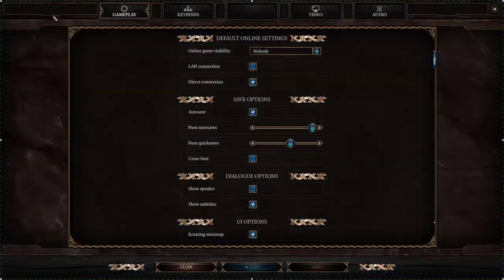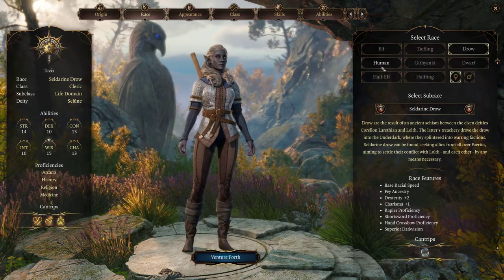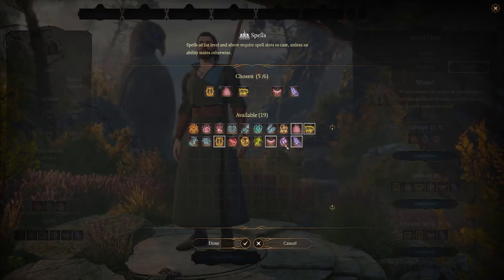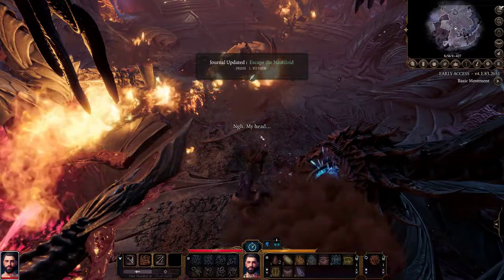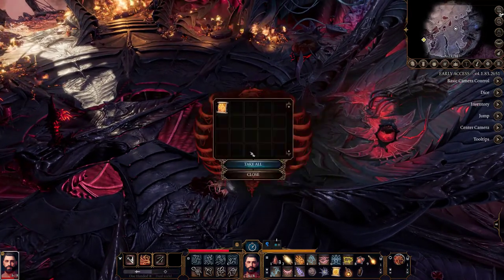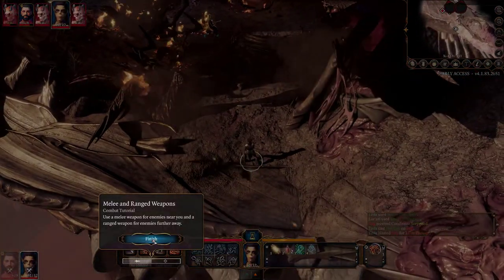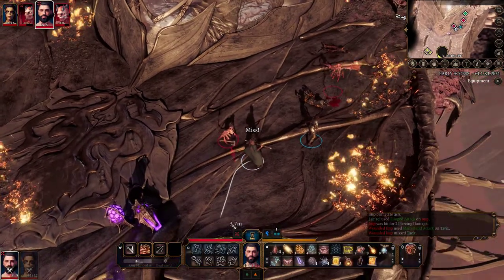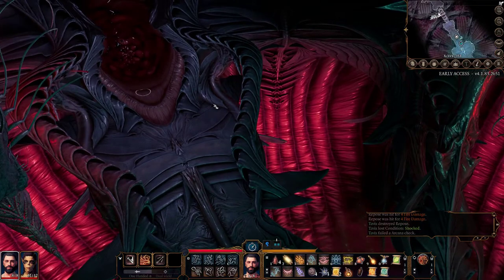Baldur's Gate 3 Early Access First Look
Baldur's Gate 3 Early Access has arrived! I'm going to be putting more BG3 coverage up as the months go by, hopefully showing off mechanics and classes as well as other interesting bits of info that I come across. If anyone wants to know anything specific please let me know and I'll try my best to answer it!